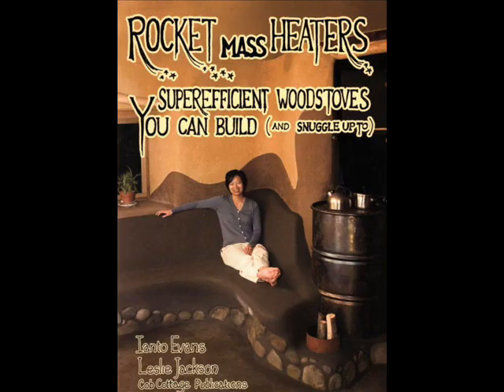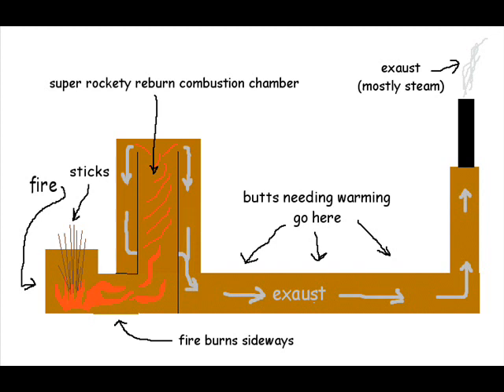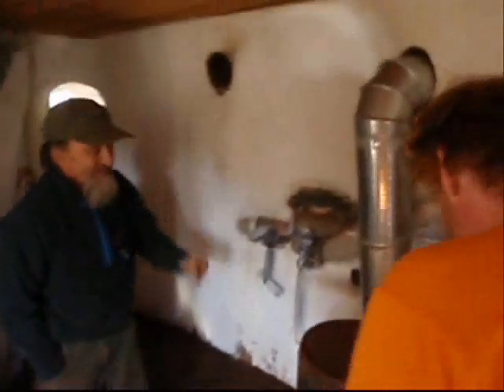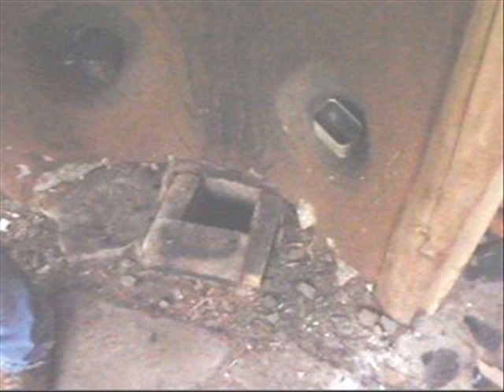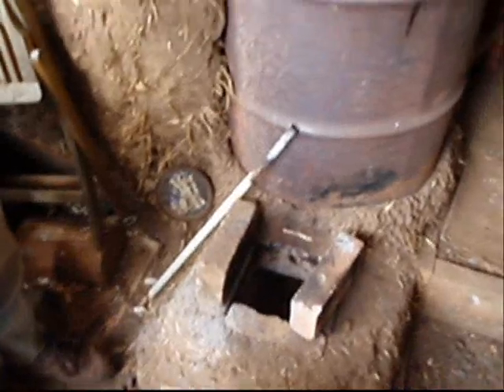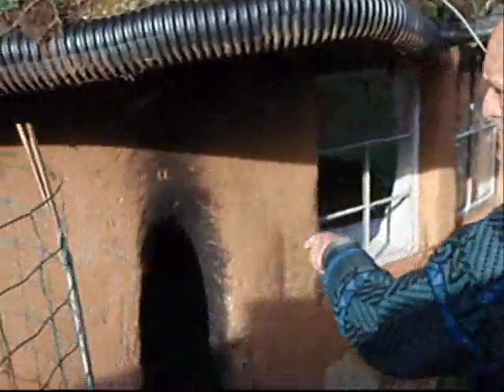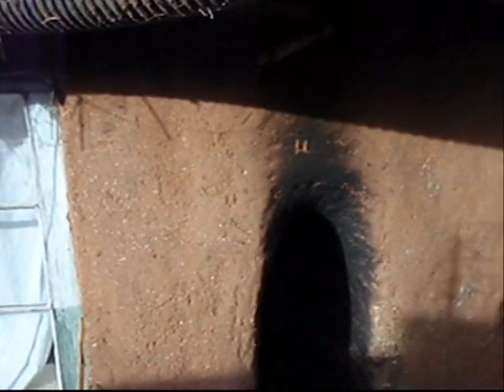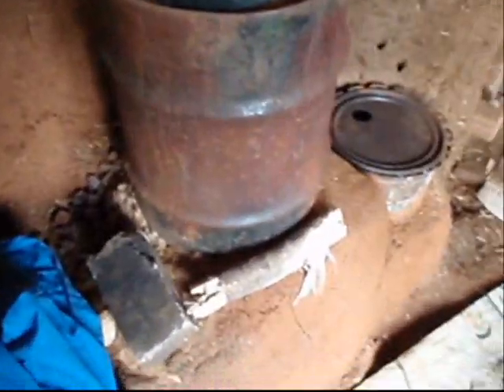12 rocket stove mass heaters - efficient wood heat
Sign up for my daily-ish email, or my devious plots for world domination

A compilation of 12 rocket mass heaters.  8 video clips of rocket mass heaters, 2 video clips of pocket rockets, 1 picture from the cover of the book on rocket mass heaters and one drawing from me making a feeble attempt to explain what a rocket mass heater looks like.   And look!  A peek at the author Ianto Evans!